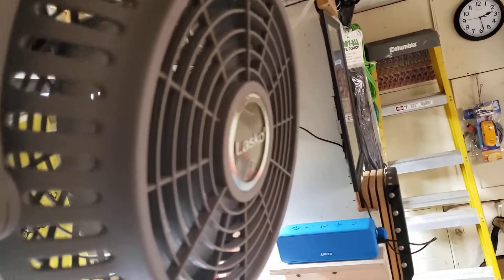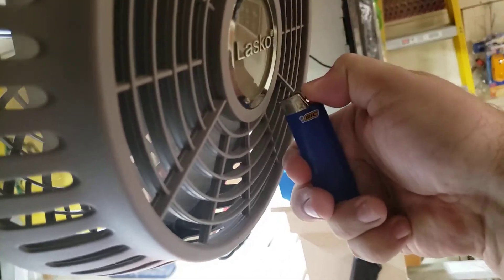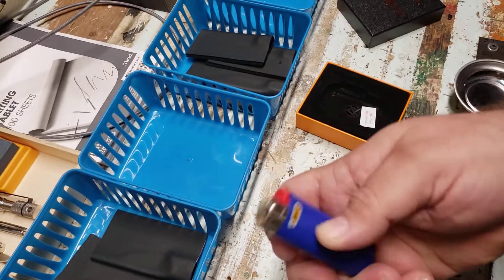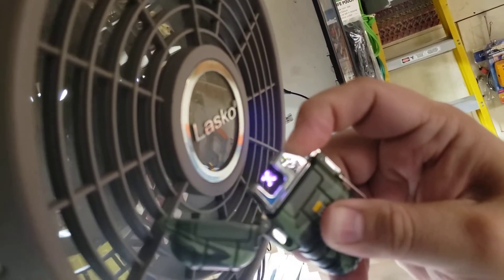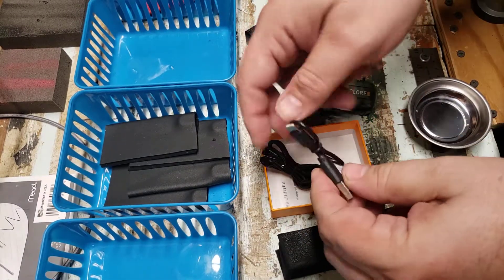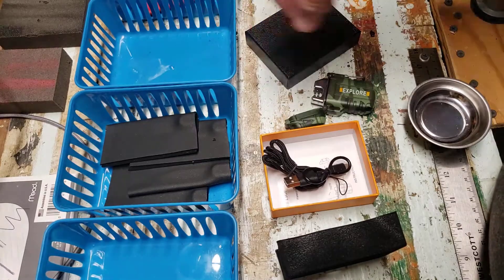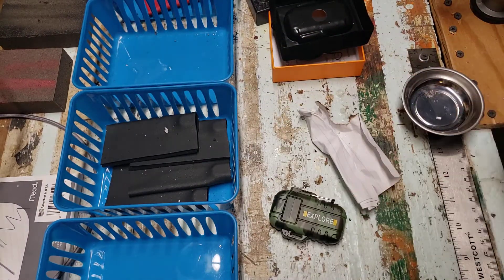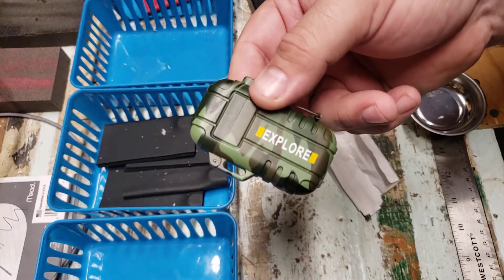Rechargeable Plasma Lighter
This water-resistant, rechargeable plasma are lighter van be used even in high winds. ot's perfect for survival kits, especially when paired with a solar charger in the field.